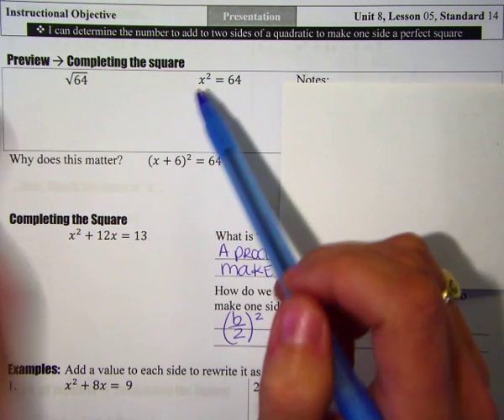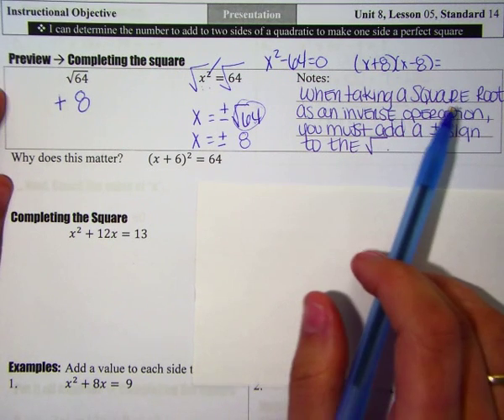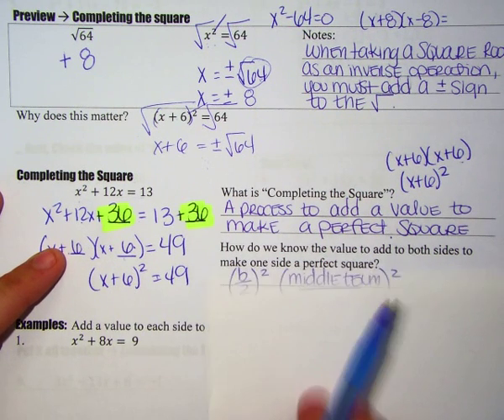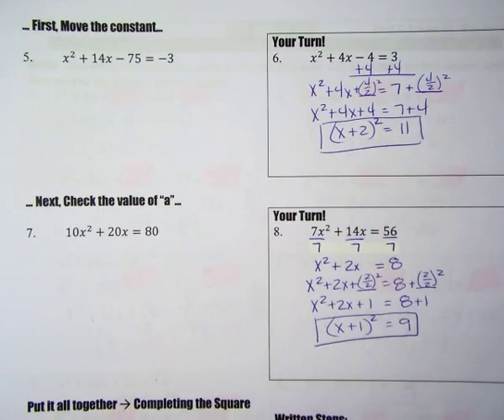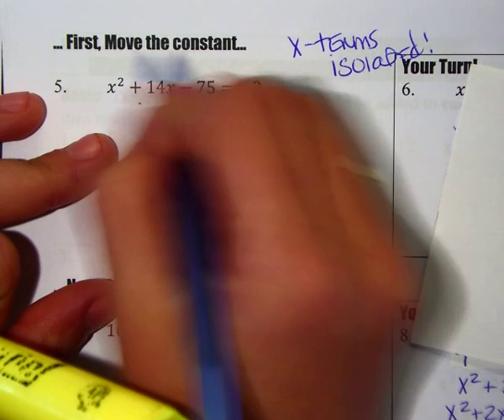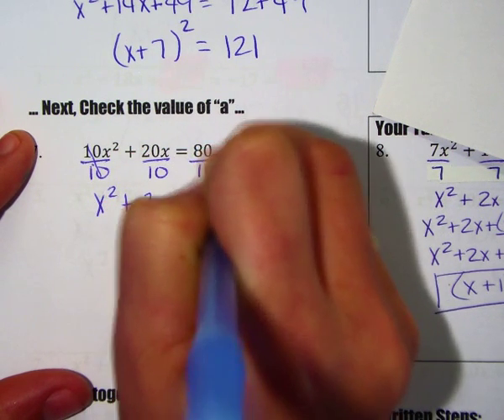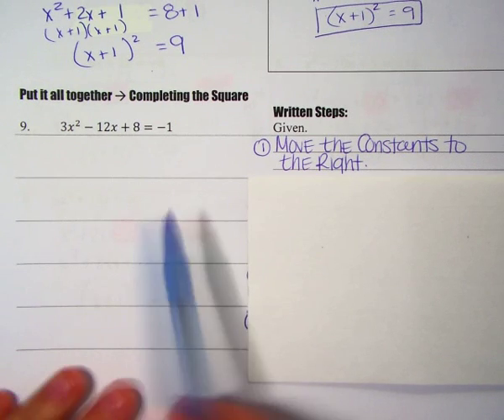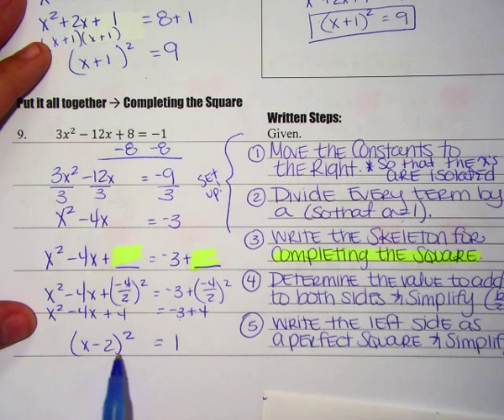Lesson 8.05 - Complete the square